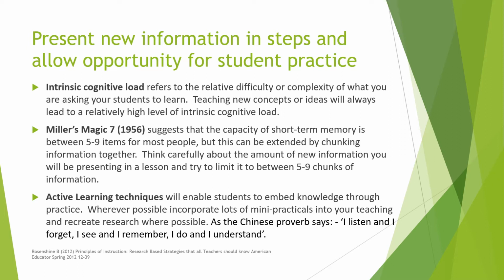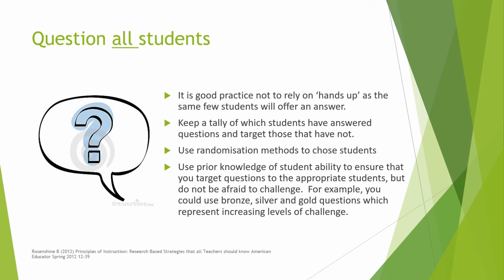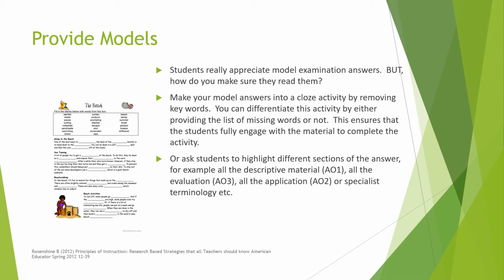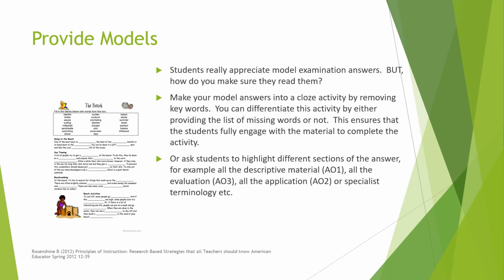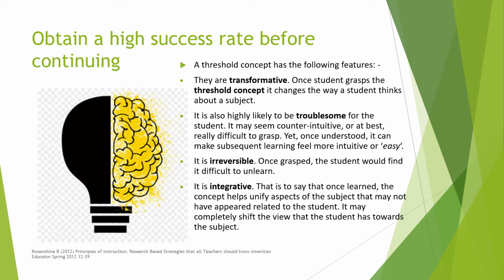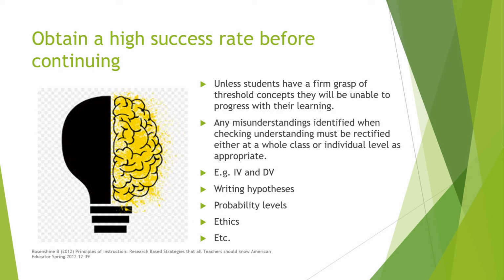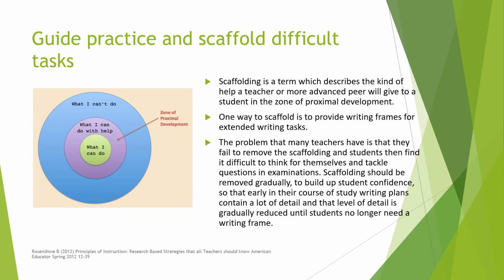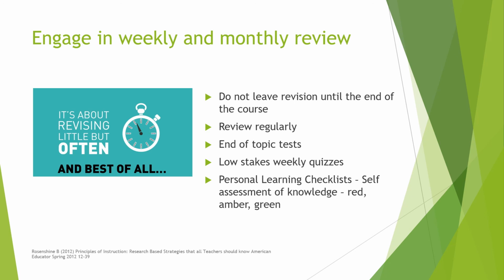Rosenshine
Rosenshine B (2012) Principles of Instruction: Research Based Strategies that all Teachers should know American Educator Spring 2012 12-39

Applying Rosenshine's 10 Principles of Instruction to Psychology Teaching.